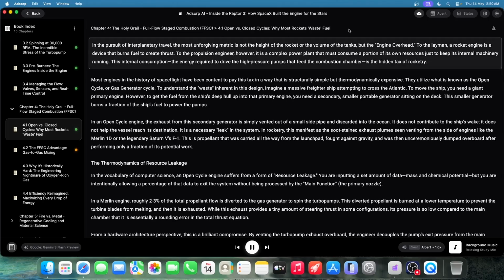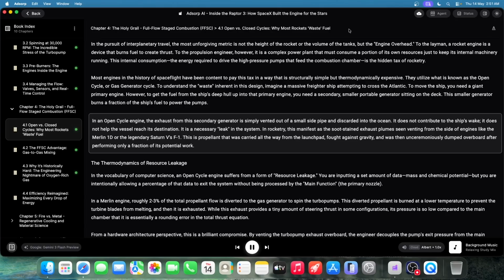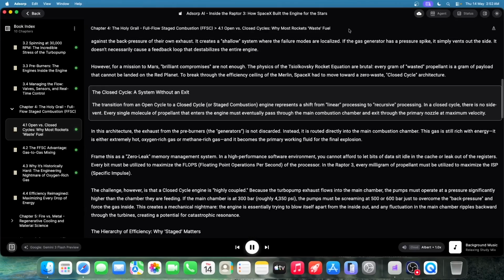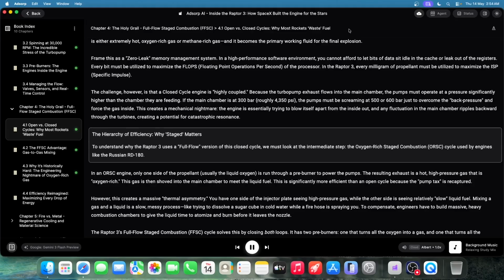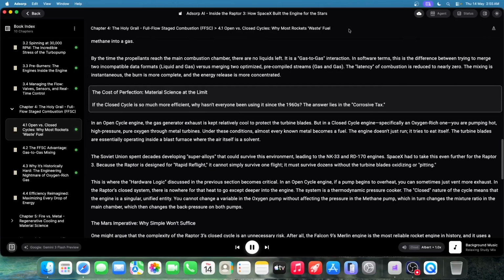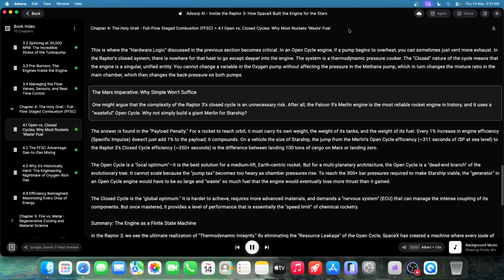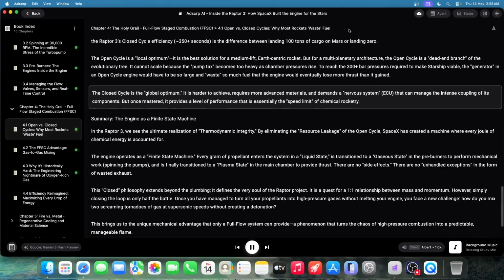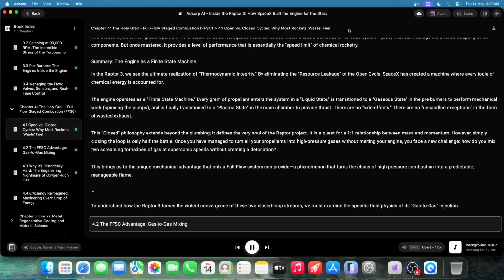4.1 Open vs Closed Cycles: Why Most Rockets 'Waste' Fuel